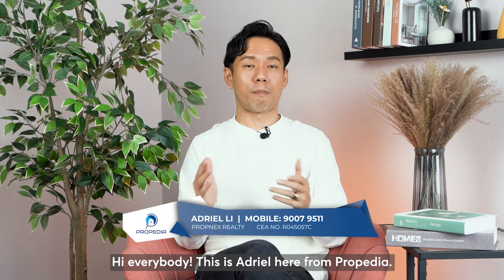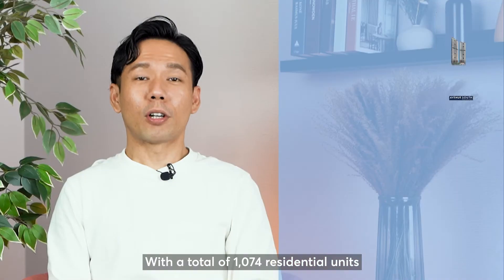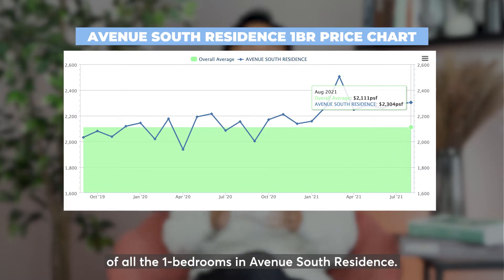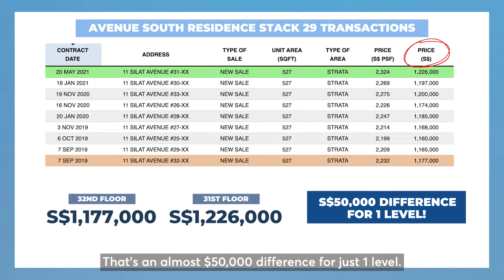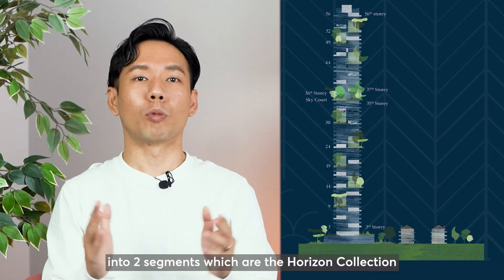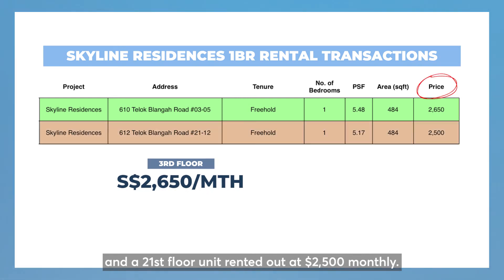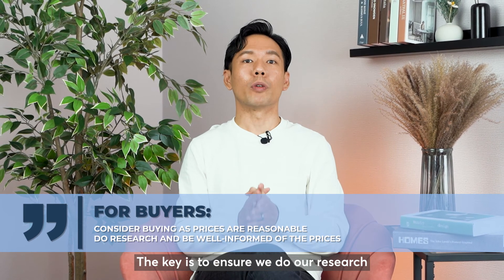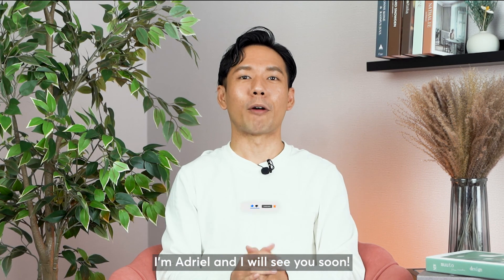Avenue South Residences 1 Bedroom Analysis | Propedia | New Launch Condo 2021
Is it still safe to purchase a 1 bedroom in Avenue South Residences? In this video, Adriel will analyse this through 3 determining factors.